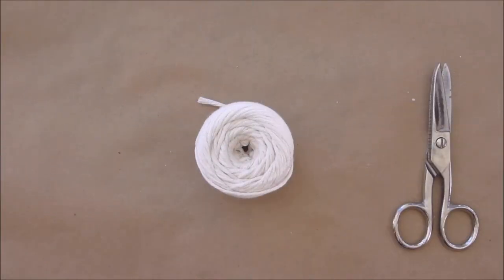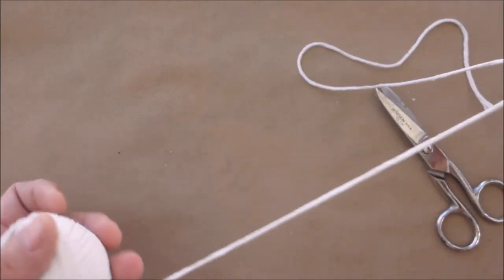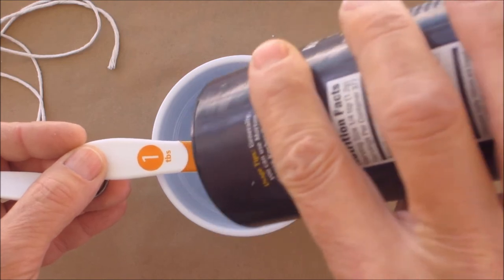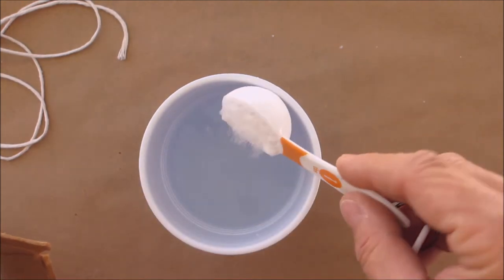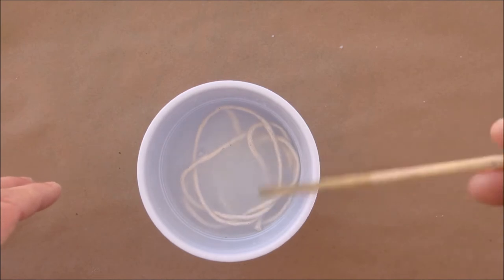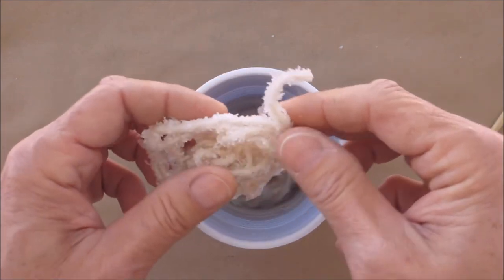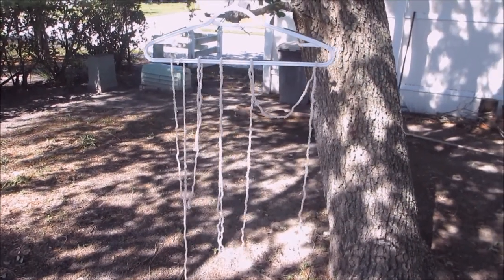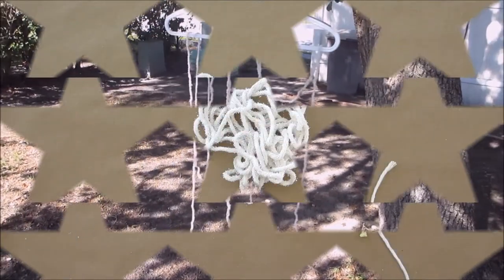How to make a candlewick.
In this video I will show you how make a candlewick!